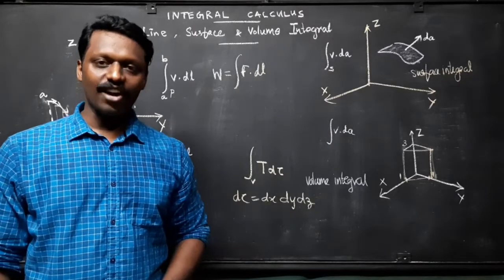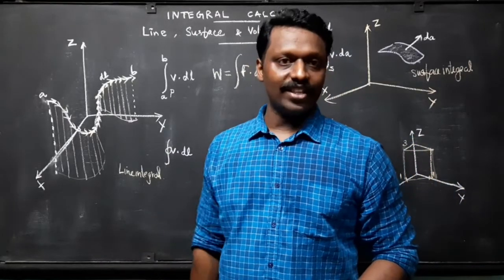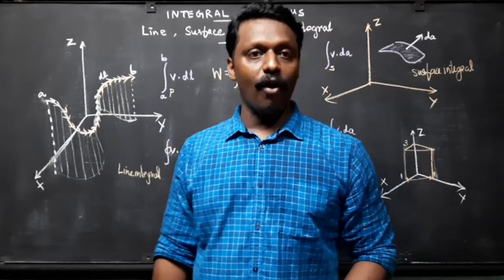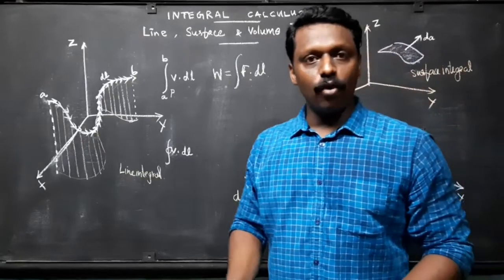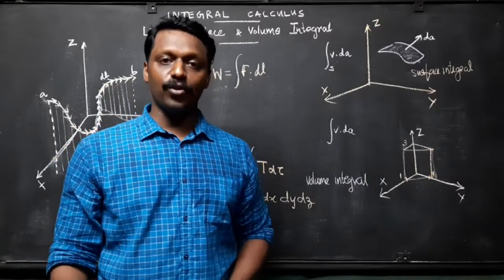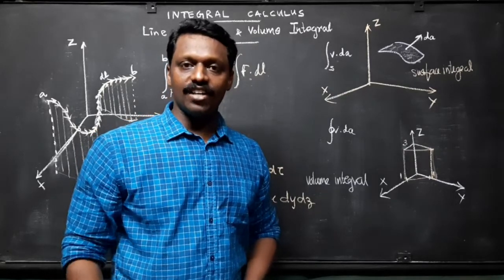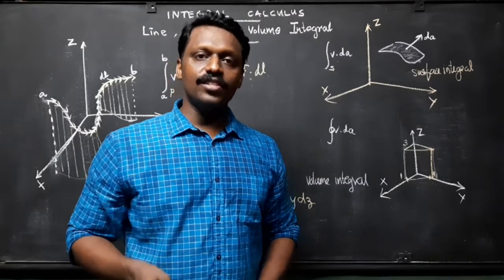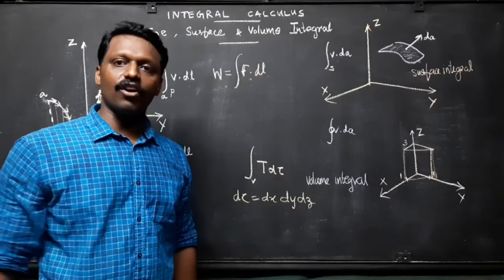What is Line Integral, Surface Integral and Volume Integral | Integral Calculus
This video explains what are line integral, surface integral and volume integral with their physical meaning